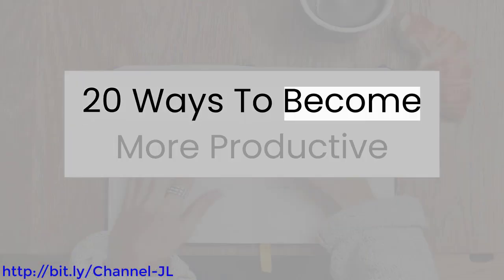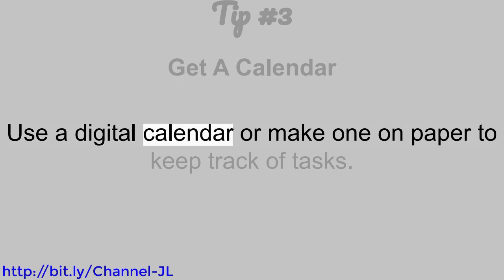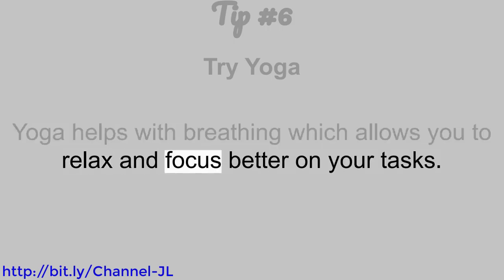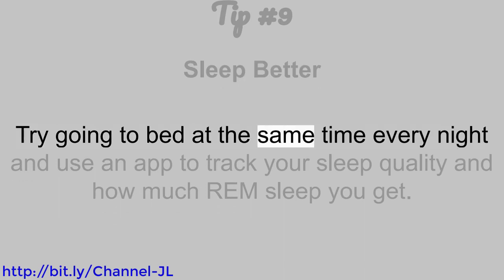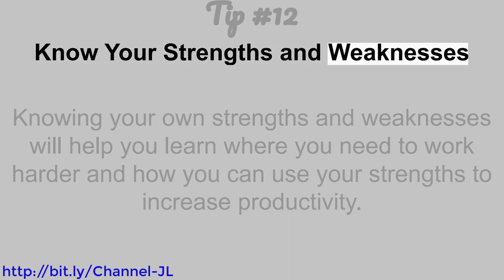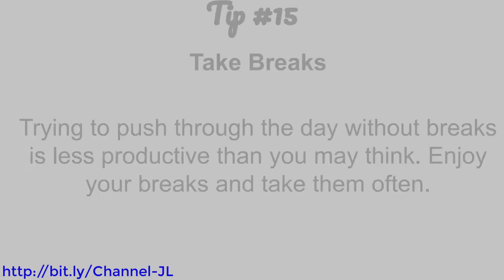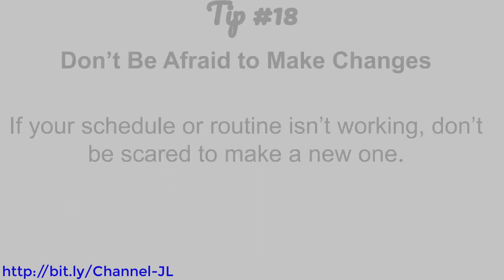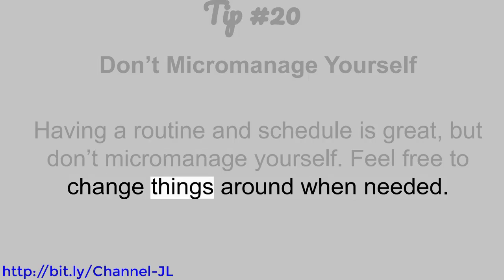20 Ways To Become More Productive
20 Ways To Become More Productive